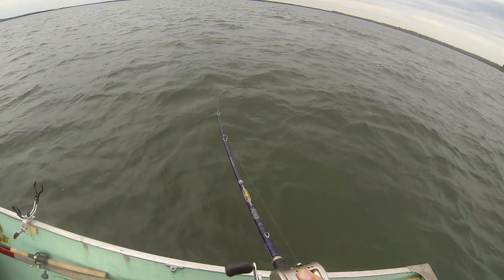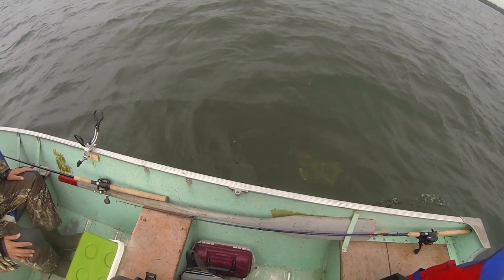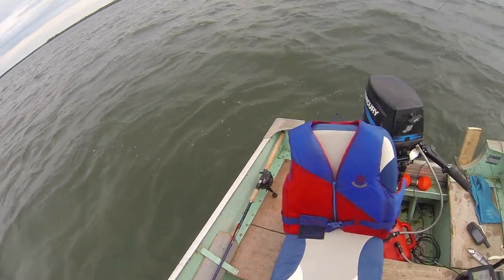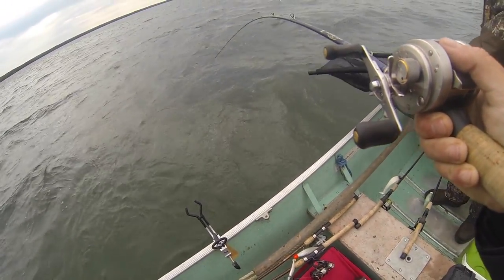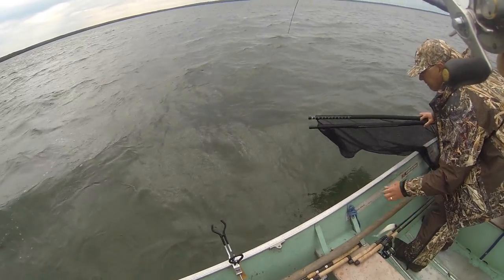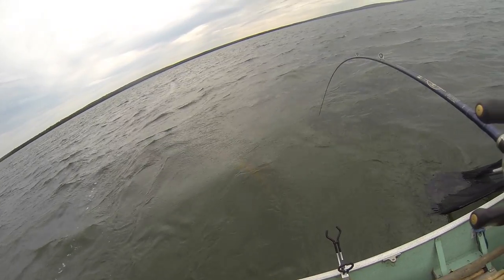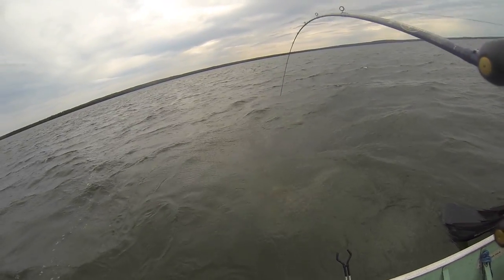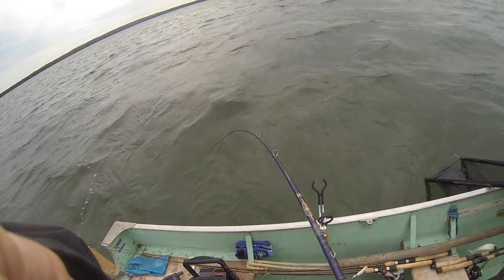TROPHY LAKE TROUT FROM ECHOING LAKE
On my first afternoon of fishing at Echoing Lake I catch an absolutely stunning 40" male lake trout fully decked out in spawning colors. It was mid September and the trout were stacked on top of shallow rocky shoals spawning. This one hammered a hot pink Eppinger Husky Junior spoon trolling quickly over 3 feet of bouldery water.